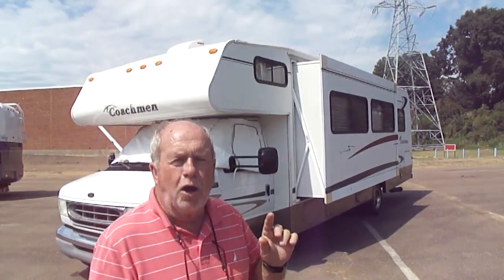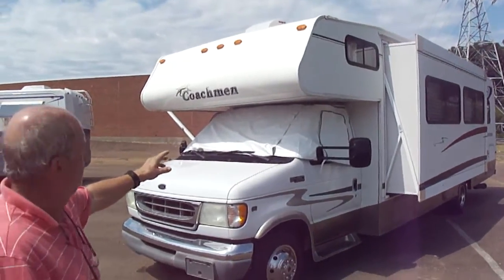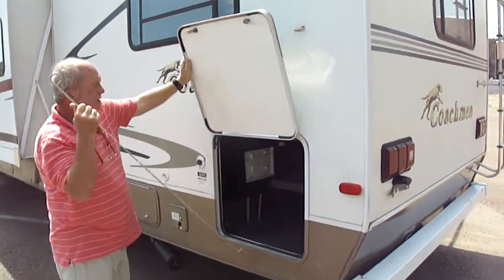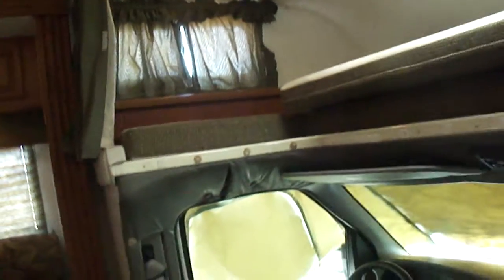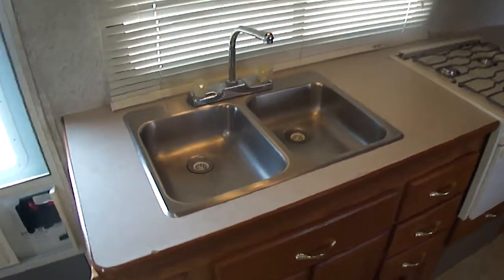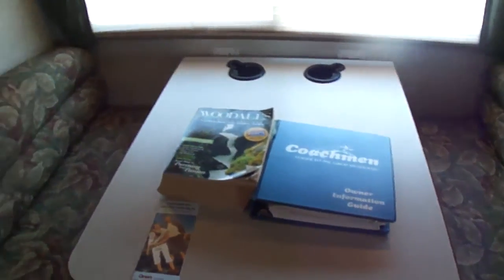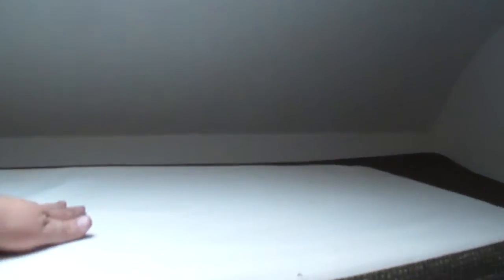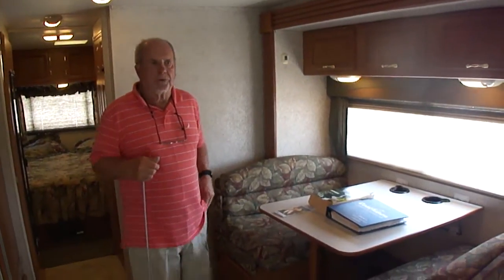2003 Coachmen Leprechaun 314SS Walkaround